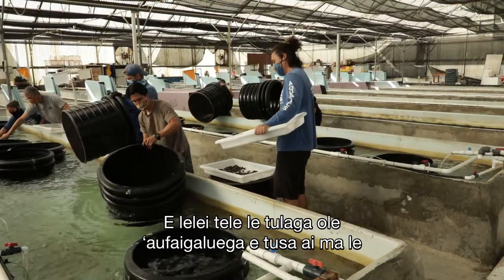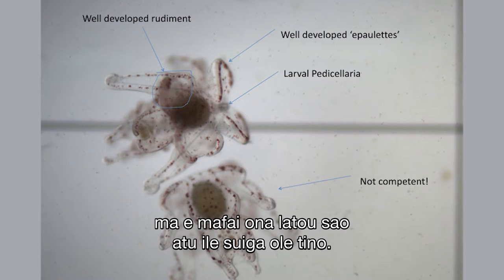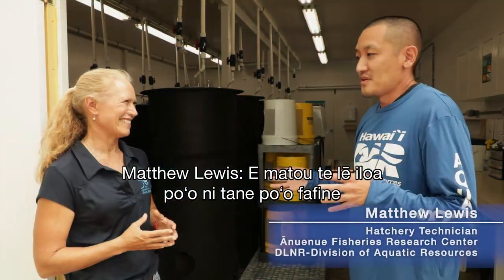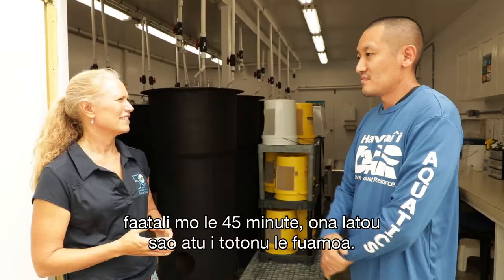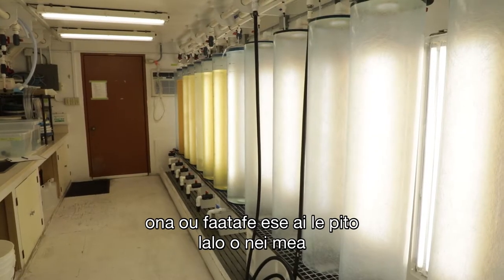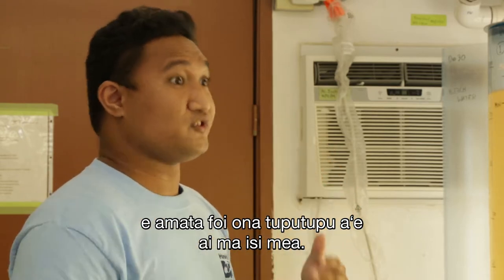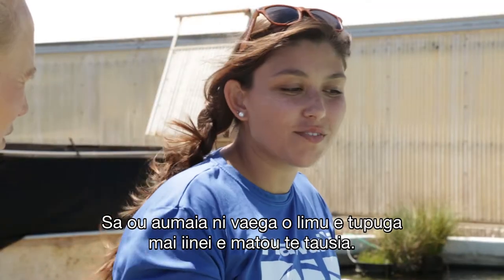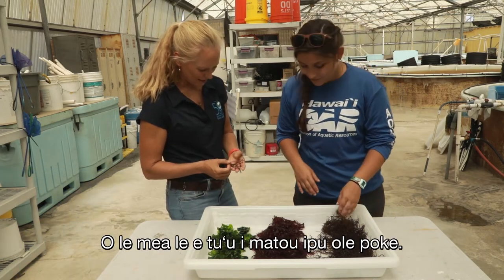Sea Urchin Hatchery—Samoan Ulutala - VOS 8-3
I lenei faasologa ole “Siʻufofoga ole Sami,” o loʻo matou totōina le kuikui i Waikīkī ma asiasi atu ile fale pito sili ona telē ma ua taulau ile tausia ma le faatupuina le kuikui. E iai le laau e tupu sosolo i luga ole ʻaau, ma ua sili atu ona tele nai lo le limu e tupuga iinei ma ua faaleagaina ai le nofoaga o iʻa. Ina ia teteʻe atu i lena laau e tupu tele, O loʻo totōina e le Vaega o Alagāʻoa a le Vai ni kuikui lata ane ile matāfaga o Kāneʻohe talu mai le 2011. Ile 2020 sa faateleina atu le Porokalame a le Pulega ole Kuikui ile Itumalo a le Puipuia ole Ola ile Sami lea i totono o Waikīkī. O nei e faia ai le totōina ma o lea ua tatou faatasi mai ile Ānuenue Ogatotonu o Suʻega o Fale Iʻa.